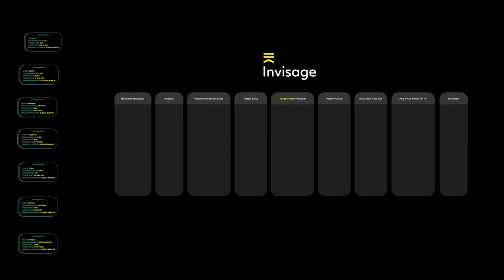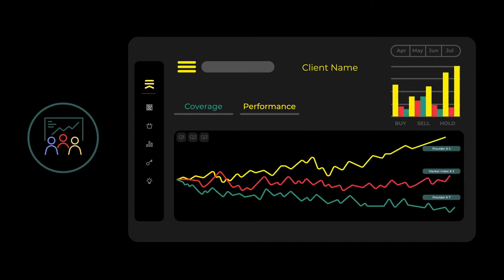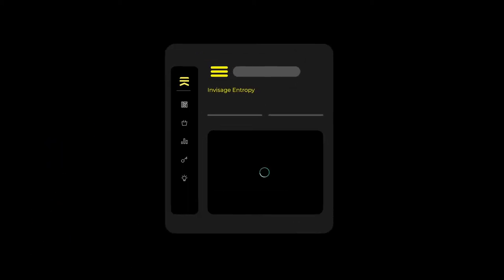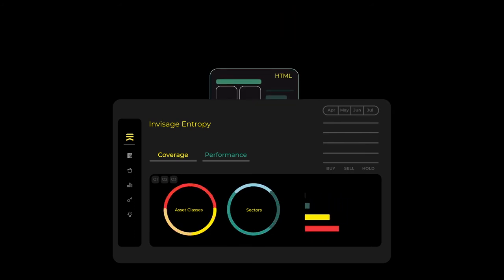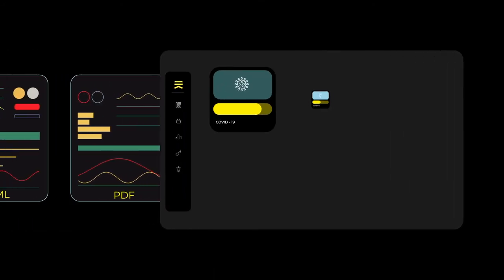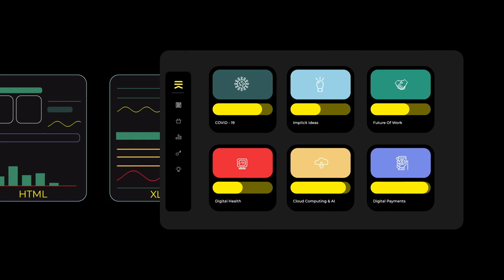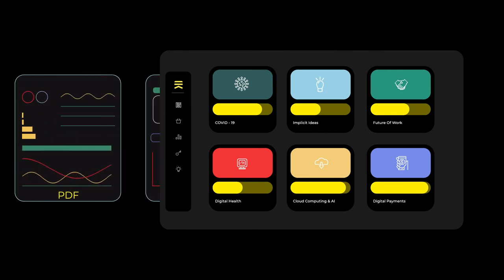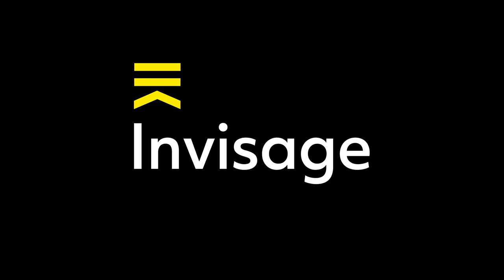Invisage - platform overview